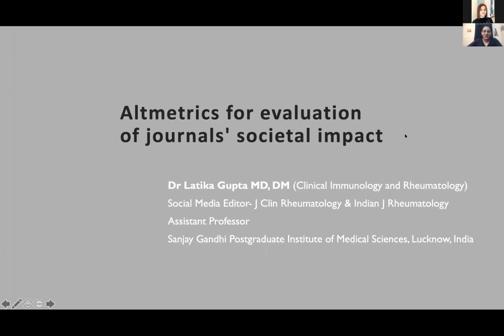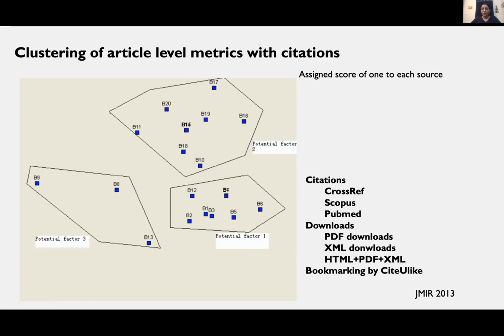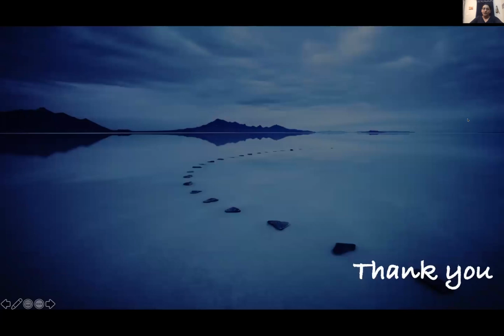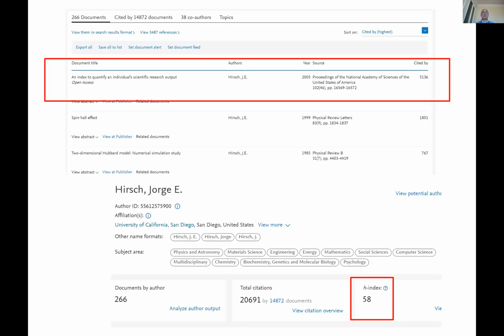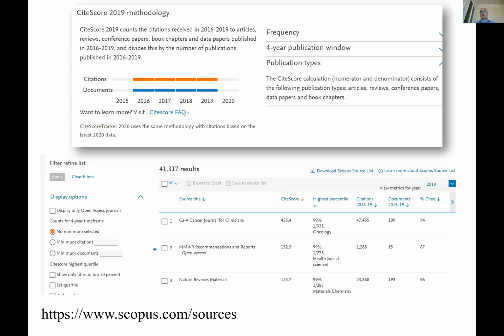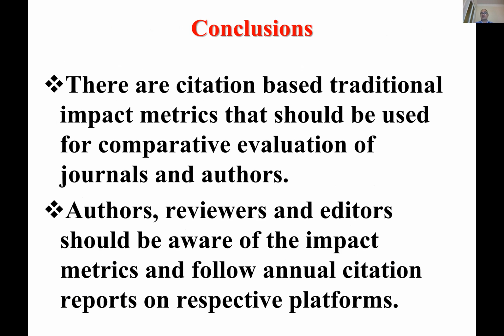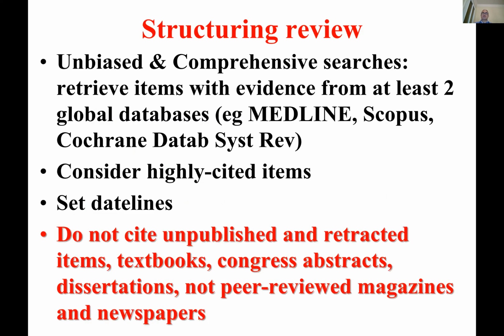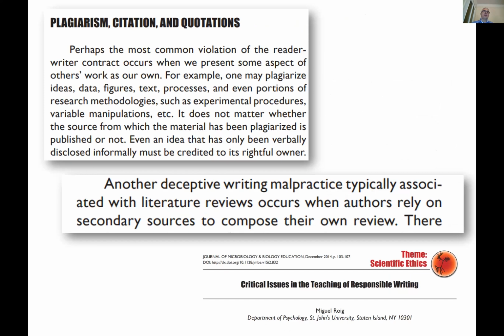Designing and reporting scholarly articles by using digital analytic tools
Webinar "Designing and reporting scholarly articles by using digital analytic tools", 6 October 2020.